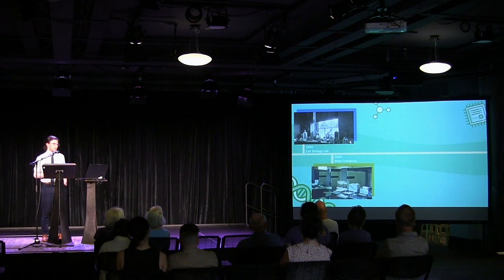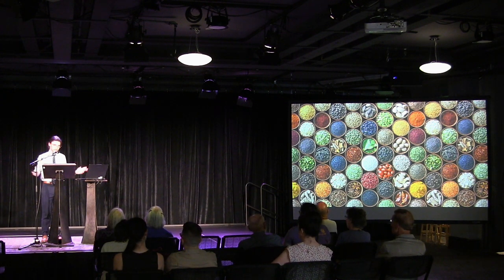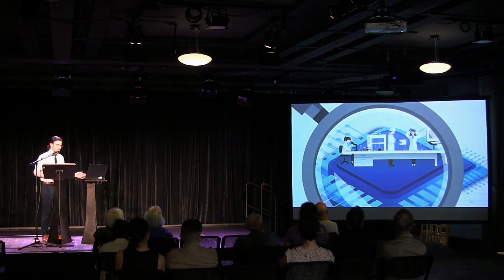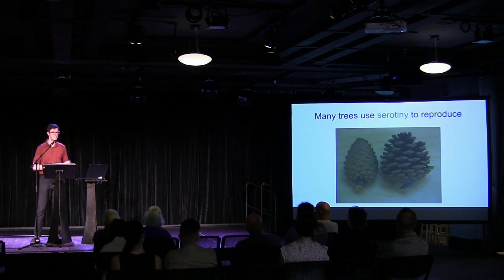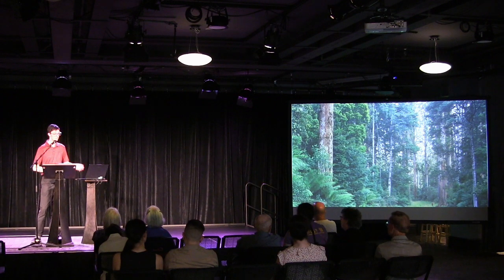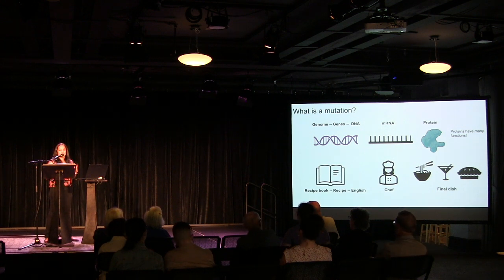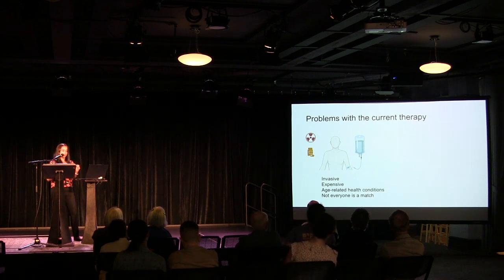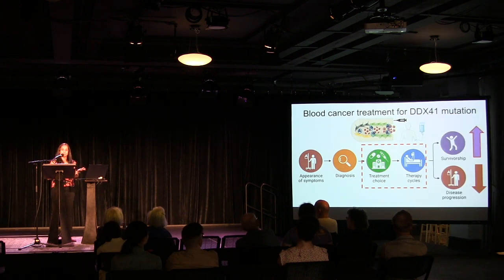Rory Mcguire, Keenan Ganz, & Rasika Venkataraman: UW Engage 2023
Rory Mcguire: Automating science by putting the lab on a chip

Computers used to be the size of rooms, and now they fit in our pockets. Biology, chemistry, and medical research on the other hand still require big, expensive lab spaces. But what if we could shrink the lab down to the size of a phone, or maybe even smaller? Putting a lab onto a chip could make research more accessible to underfunded institutions, cut the wait time between a doctor’s visit and getting a diagnosis, and reduce hazardous biological and chemical waste, among other benefits. Motivated by these possibilities, Rory McGuire is developing a “lab-on-a-chip” that uses electrical signals to manipulate liquids and molecules on a palm-sized platform that can all be controlled from your laptop.
Rory Mcguire does research at the intersection of computation and biology. Sometimes this means using DNA as a hard drive to store digital data, and sometimes this means using electronics to automate biological experiments. Rory has spent the last 2 years developing open-source hardware and software with the aim of making biology and chemistry research more accessible, efficient, and equitable.

Keenan Ganz: Predicting where the next wildfire will burn

Recent large forest fires in the American west have placed wildfire, and its consequences, in the public eye. For nearly a century, forest managers have suppressed fire in naturally burning forests and used public awareness campaigns to portray wildfire as a destructive and wasteful force. But, recent scientific work and recognition of Indigenous land practices point to the opposite interpretation: fire is crucial to keeping our forests healthy. Keenan’s work is about helping us live with fire. He studies how computer models can help us prepare for when the next fire will burn.
Keenan Ganz is a graduate student in Remote Sensing at the University of Washington. He uses specialized cameras on satellites and drones to study forest health and wildfire. One day, Keenan wants to build an improved forecasting system to understand when and where wildfire will burn next.

Rasika Venkataraman: How understanding the environment of cancer can help us treat it

Blood cells develop and mature in a spongy environment within our bones called the bone marrow. The bone marrow and blood cells are in constant communication with each other making sure the ‘blood headquarters’ is functioning smoothly, replenishing blood throughout life. A small population of humans is born with a mutation in a specific gene, which puts them at risk of developing blood cancer later in life. A mutation is a change in our genes, which are codes that tell our body to function a certain way. To understand how this mutation causes blood cancer, we need to study its function in blood cells as well the bone marrow environment. This will shed light on potential disruptions in the communication between the blood cells and the bone marrow, which could then be leveraged to improve blood cancer treatment in patients that have this specific mutation.
Rasika Venkataraman is a third-year graduate student at the University of Washington’s Department of Lab Medicine and Pathology. Her research focuses on studying a specific hereditary mutation in DNA that causes blood cancers. She aims to investigate how this mutation alters the environment in which the cancer cells develop and grow, to improve the treatment of blood cancer.